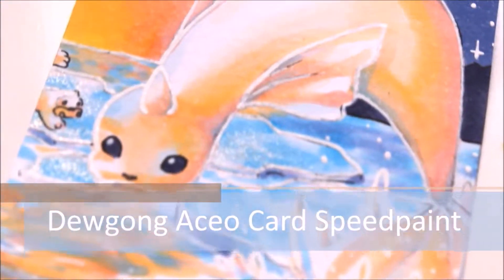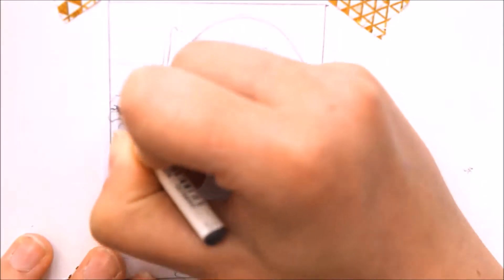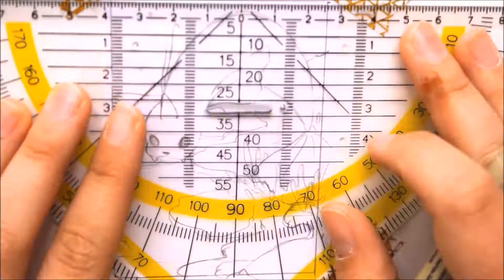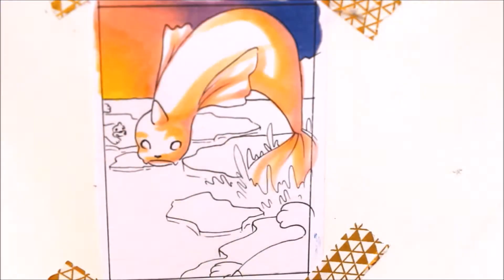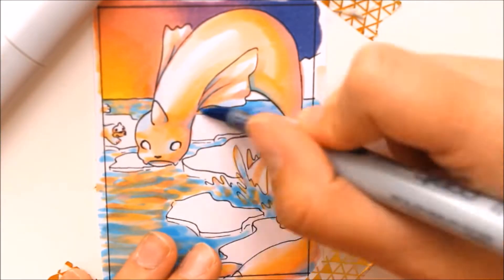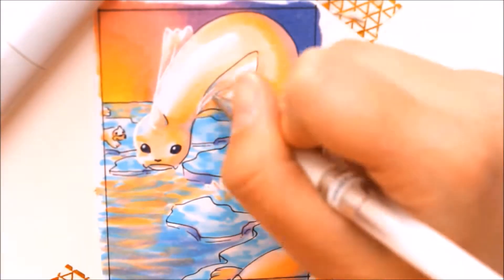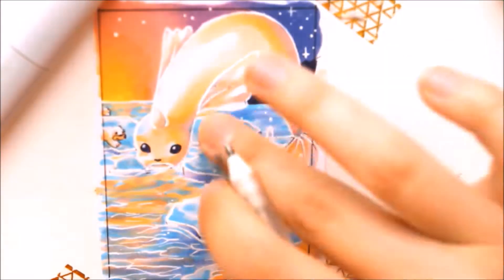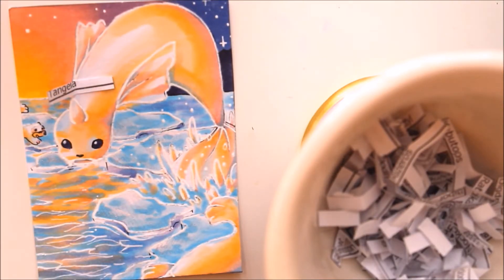Dewgong || Copic Speedpaint || weekly Aceo Card #019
whopwhop